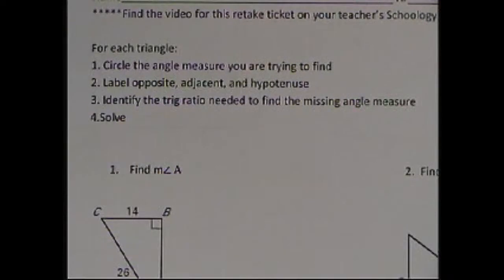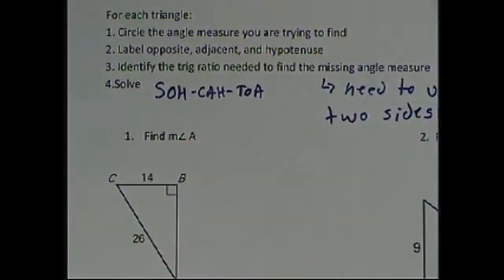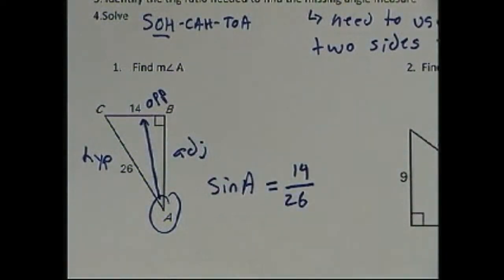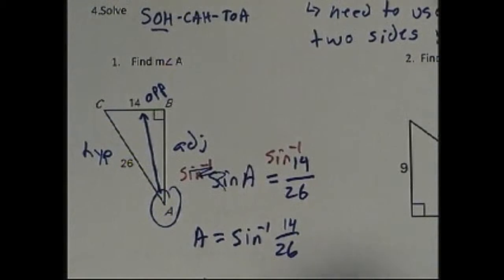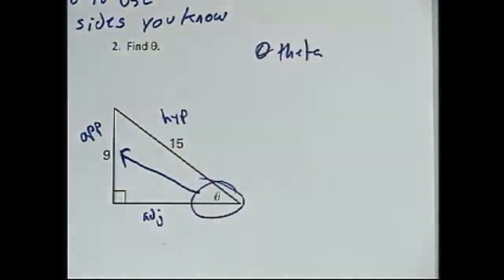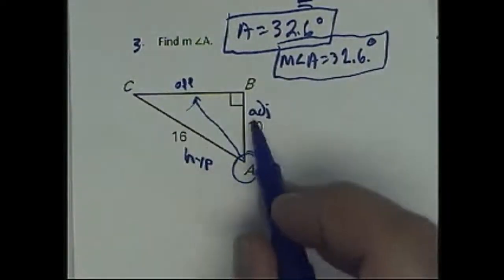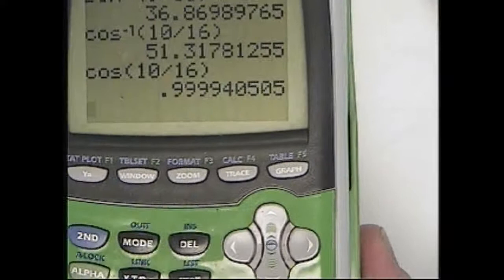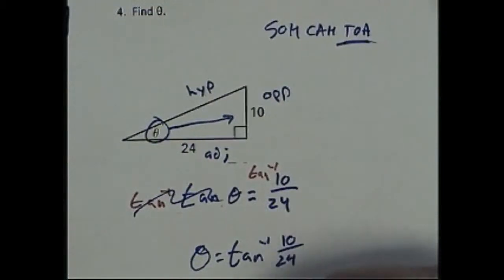LT H Retake Ticket